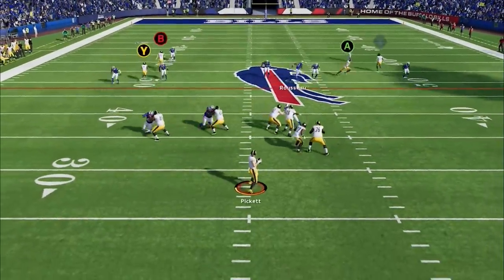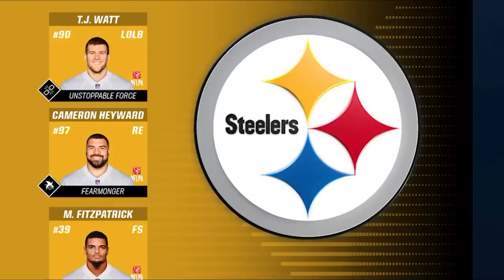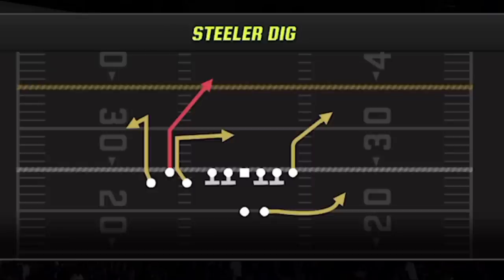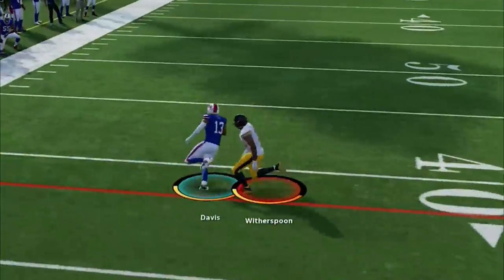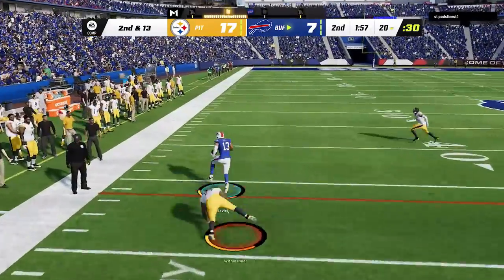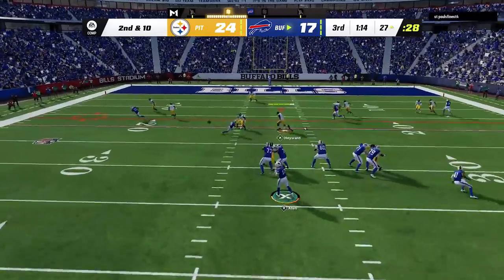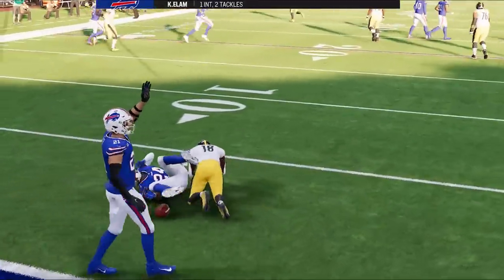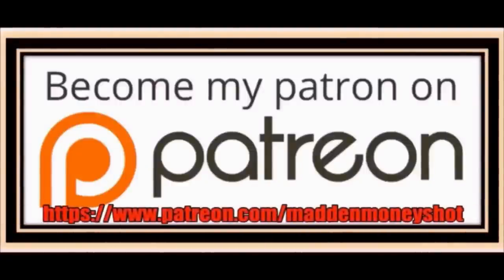THIS IS BROKEN! The Most Explosive *New* Offense in Madden NFL 23! Gameplay Tips & Tricks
0:00 Madden NFL 23 Gameplay
0:51 Best Playbooks Madden 23
2:06 Best Offense Madden 23
2:23 Best Plays for audibles
2:57 Best Run Play Madden 23
3:32 1 play TD vs cover 2 and 4 defense
4:10 1 Play TD vs cover 1 man and zero
6:03 Unstoppable pass play
6:21 1 Plays TD vs cover 2 man

NORTH

SOUTH

FALCONS

BUCS

PANTHERS

WEST

SEAHAWKS

CARDINALS

RAMS

AFC

EAST

NORTH

STEELERS

WEST